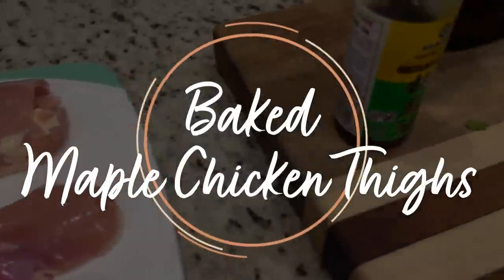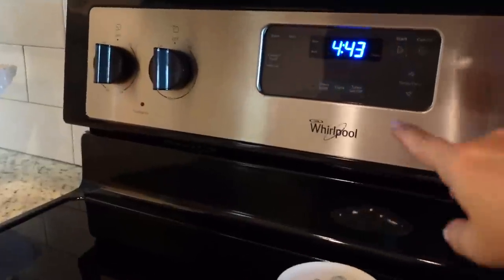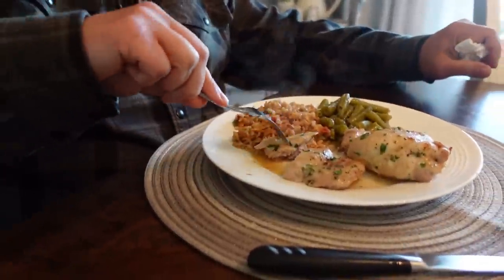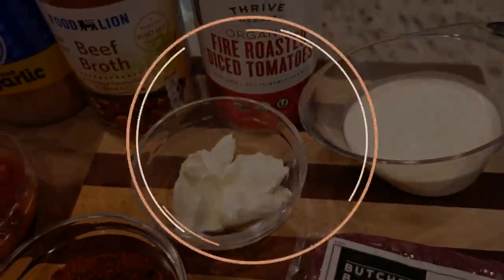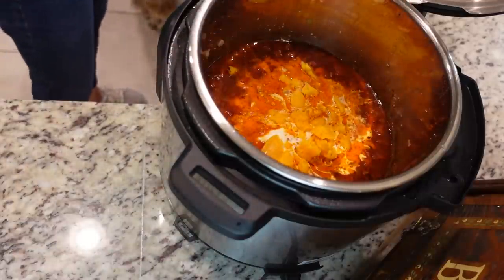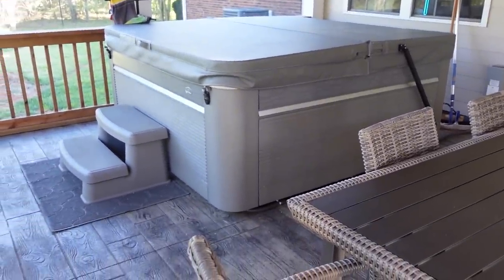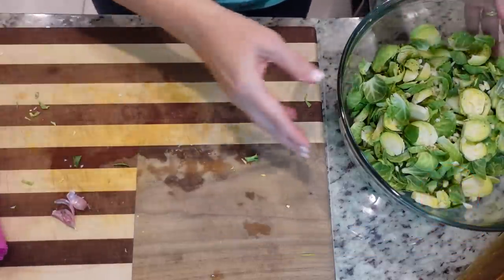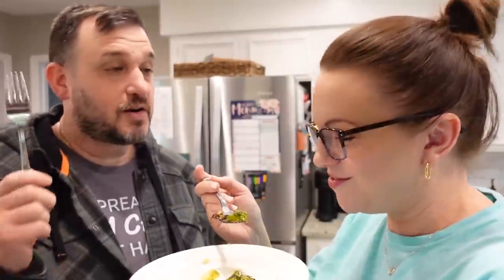3 TASTY Dinner Recipes we LOVED! | NEW space revealed! | Winner Dinners 158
New recipes and a new space!  Can't wait for you to see our new addition!  We are so excited about this week's video, thank you for being here to watch.  I hope you have a wonderful weekend!

0:00 Hey y'all
0:50 Baked Maple Chicken Thighs
10:20 Creamy Beef Taco Soup
21:43 Honey Sriracha Roasted Brussel Sprouts

Thanks to Karen for sharing this Subbie Supper!